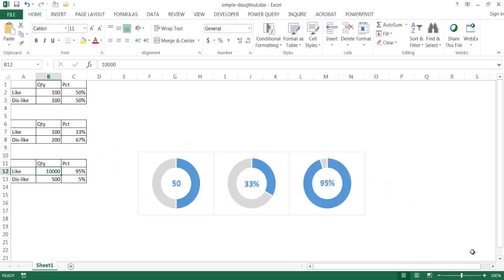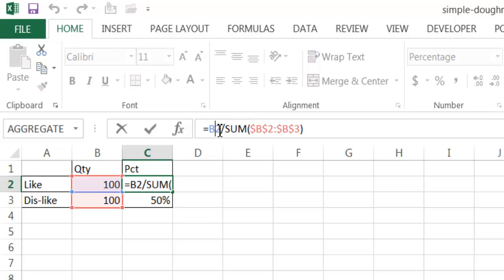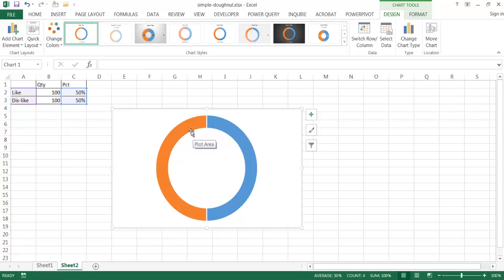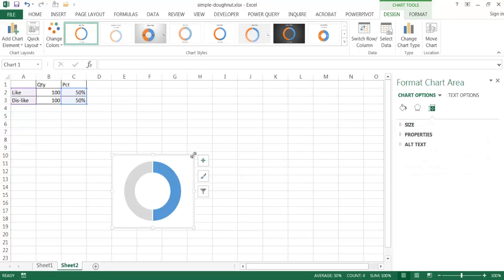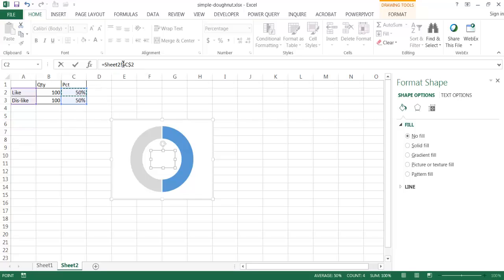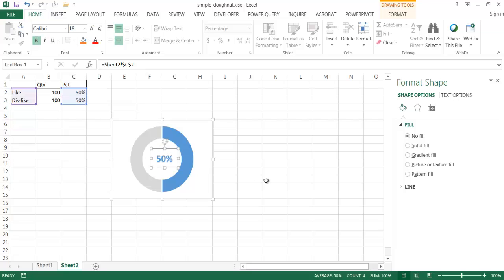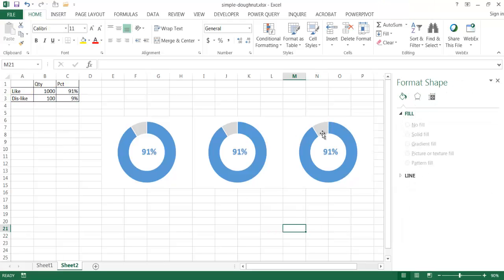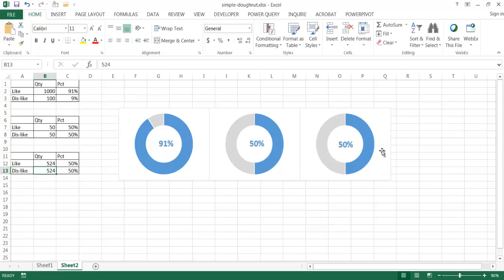Create a Doughnut Chart for Infographics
Doughnut charts a just pie charts without a center (which could be used to put more information like text.) They are popular because they are pretty easy to read and they are commonly used in infographics.  This video shows how to create a simple doughnut chart to put into slides or a website for data visualization.